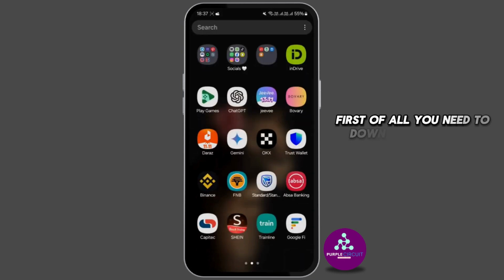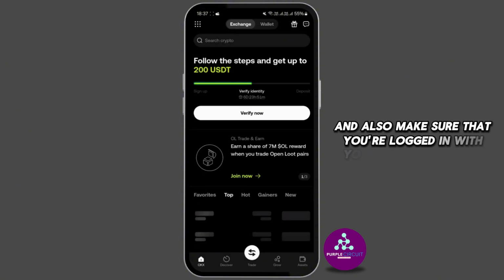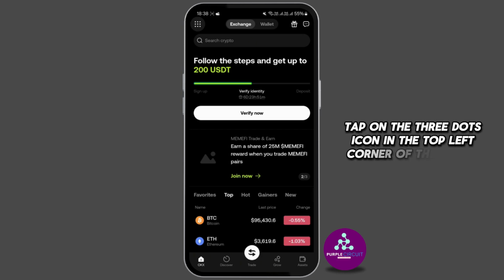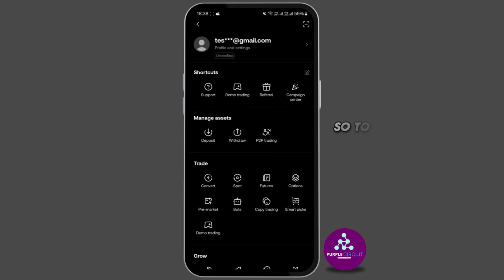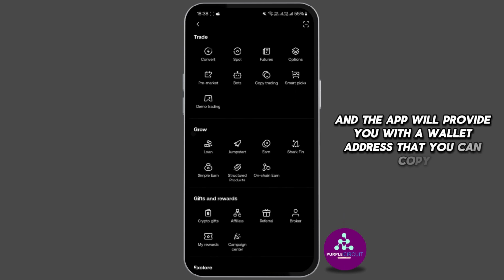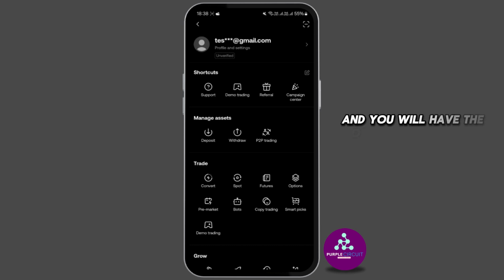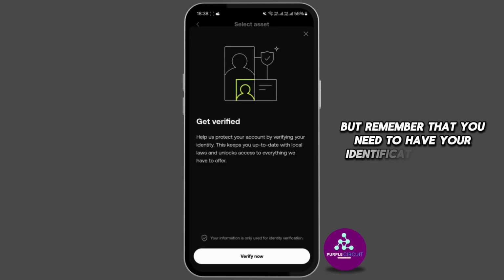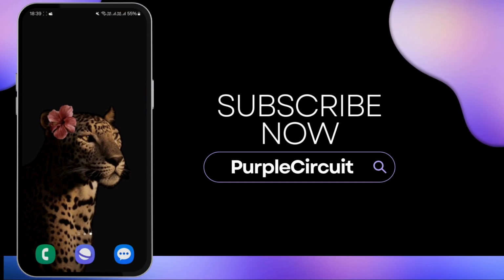OKX Exchange: Deposit and Withdrawal Guide for Beginners | OKX Full Guide (2024)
Learn how to easily deposit and withdraw on OKX Wallet with this step-by-step guide. This updated tutorial covers everything you need to know about making secure transactions on OKX, including the latest 2024 features and tips for managing your crypto wallet.

In this video, you’ll discover:
- How to deposit and withdraw crypto from OKX Wallet
- A clear walkthrough of OKX transaction processes
- Tips for secure and efficient wallet management